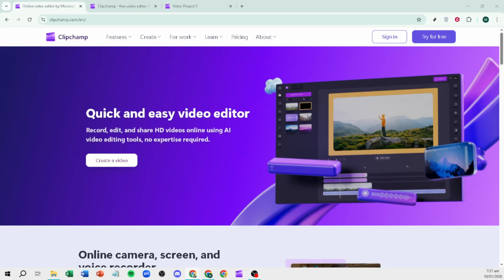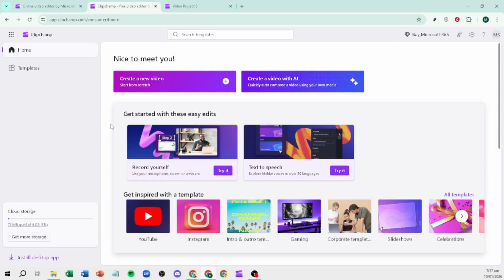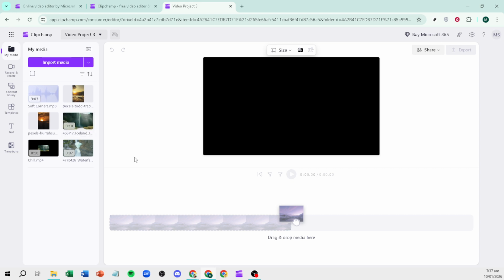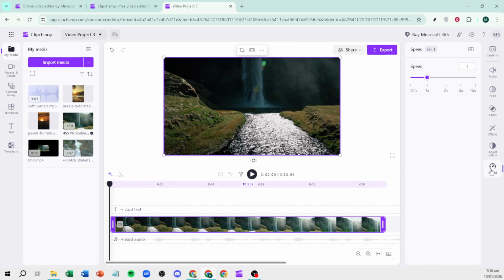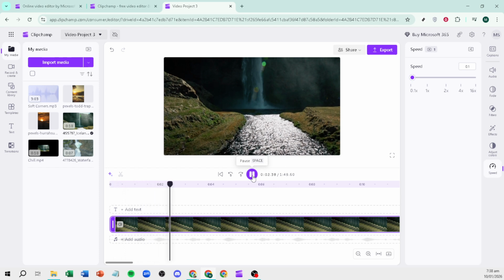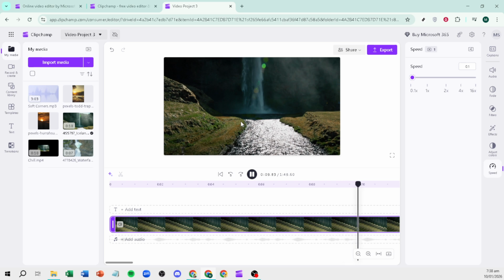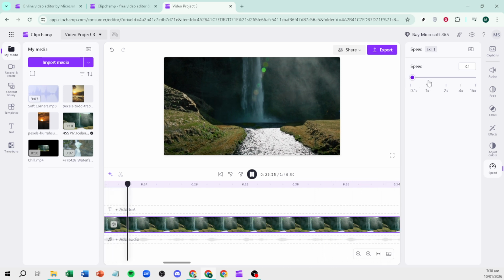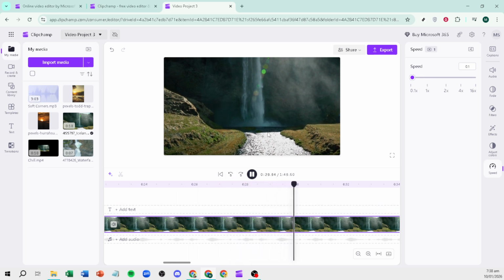How to Move Frame by Frame in Clipchamp [2026 Guide]